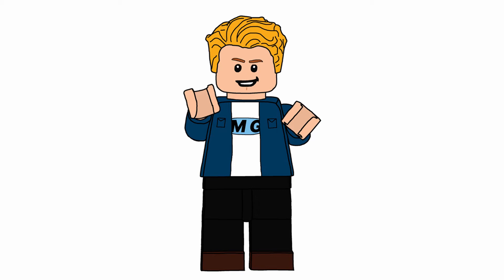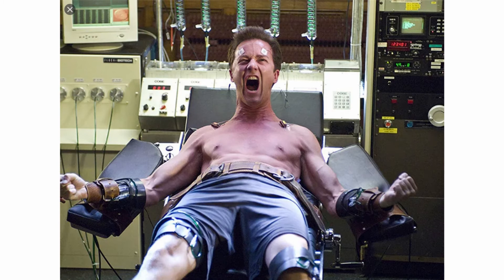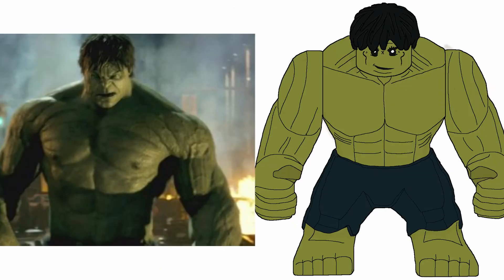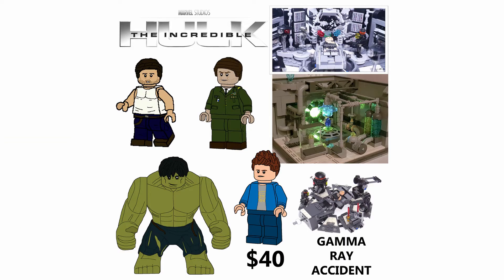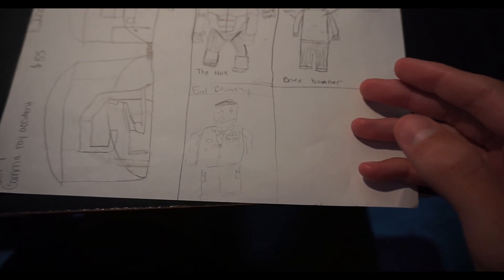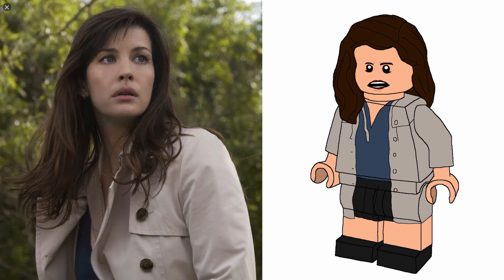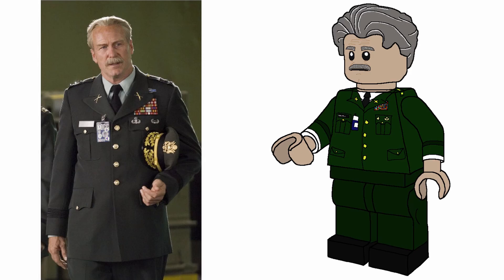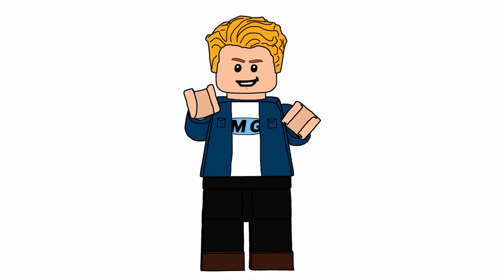LEGO The Incredible Hulk Sets! Custom Lego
Not one of the best MCU movies, nor does it have too good of set potential. Either way I got two great LEGO sets out of it and 8 great minifigs. Let me know what you think I missed in terms of characters or set pieces.

SET 2: Lego Car
SET 2: Ghost Rider team up

INTRO: 0:00
THOUGHTS: 0:09
SET 1: 1:25
SET 2: 6:39
OUTRO: 11:35